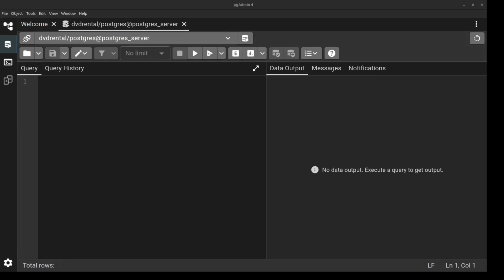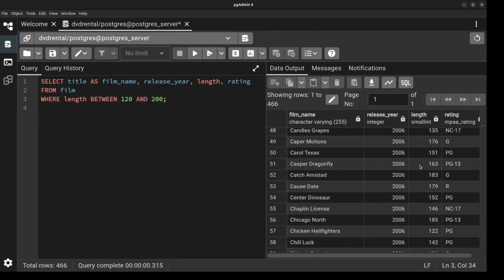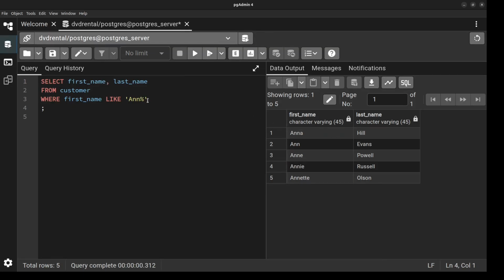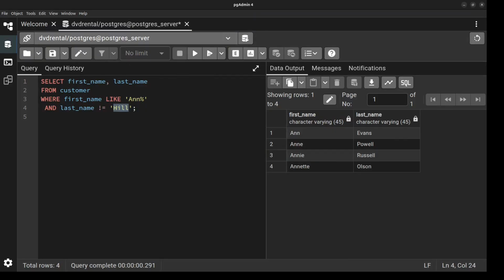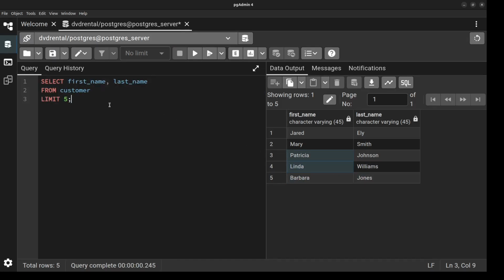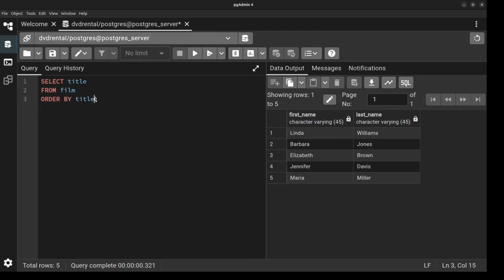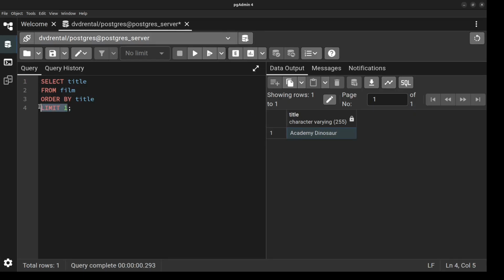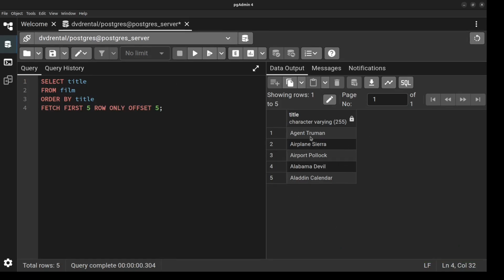SQL WHERE Clause with LIMIT & FETCH | PostgreSQL Tutorial #6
Learn how to use LIMIT and FETCH to control the number of rows returned in your SQL queries with PostgreSQL. Includes simple examples.